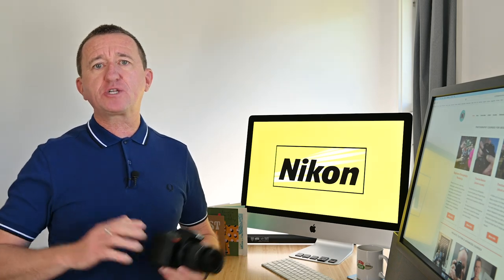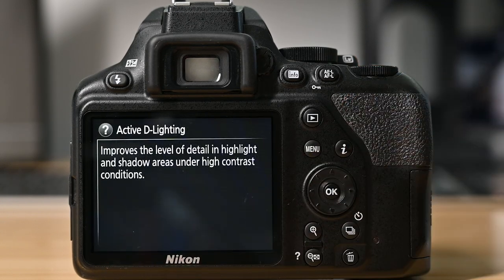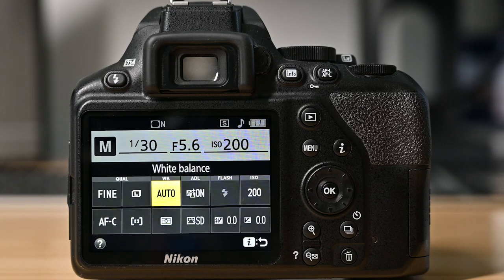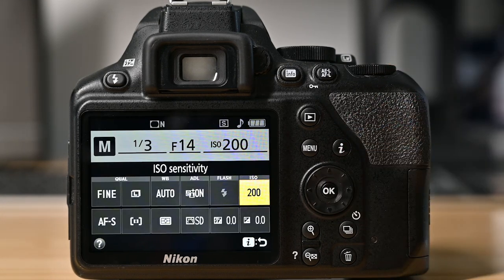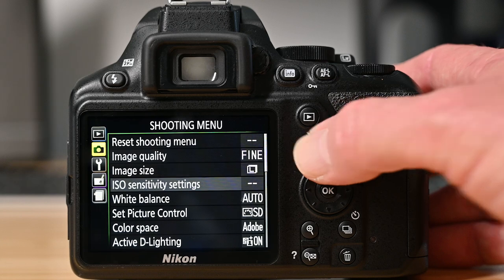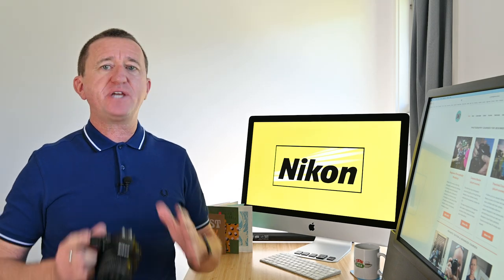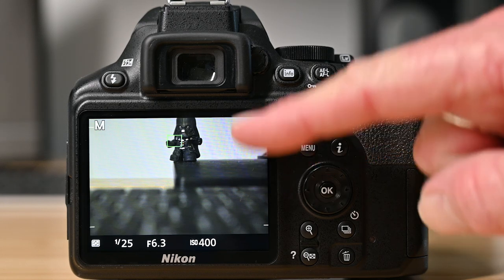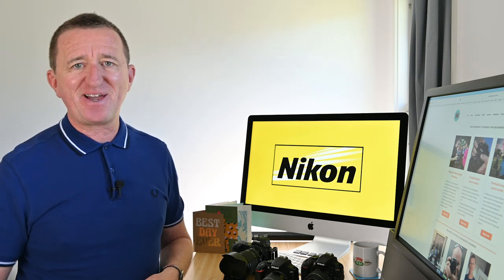NIKON photography tips & tricks for beginners - get more from your Nikon camera with bonus tips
More cool Nikon camera tips for beginners NORD VPN : Go to get a 2-year plan plus 1 additional month with a huge discount, and don't forget to use the promo code : photogenius.
Remember, it’s risk free with Nord’s 30 day money-back guarantee!

PHOTO GENIUS MERCH - every purchase supports this channel

About this video
Paul from Photo Genius shares some more cool photography and camera tips so you can take better photos with your Nikon DSLR camera.